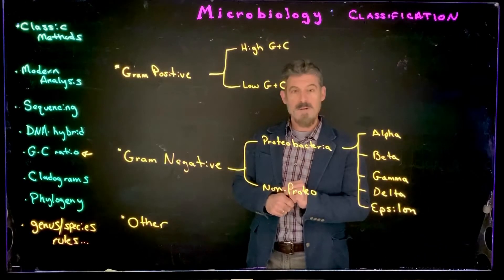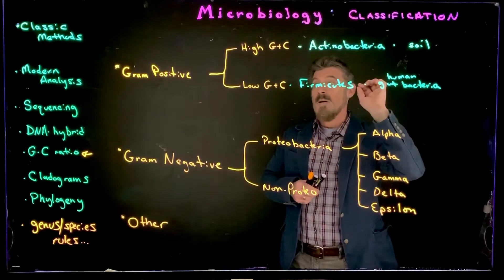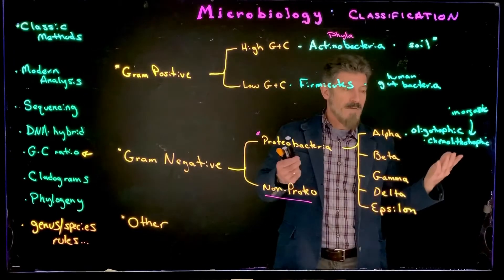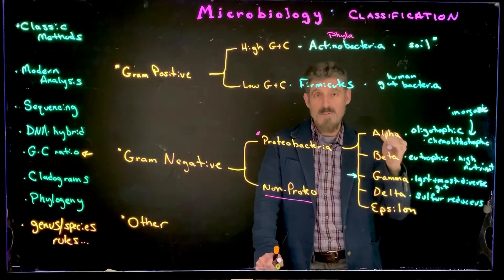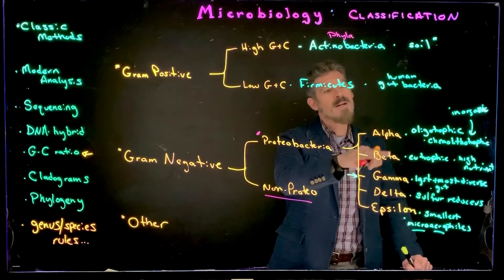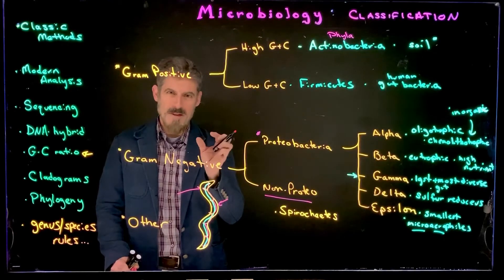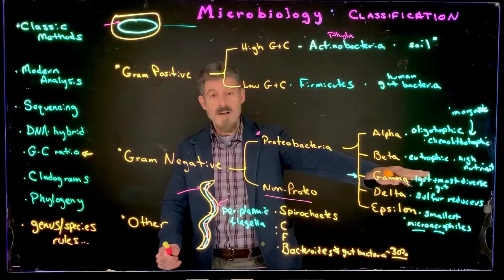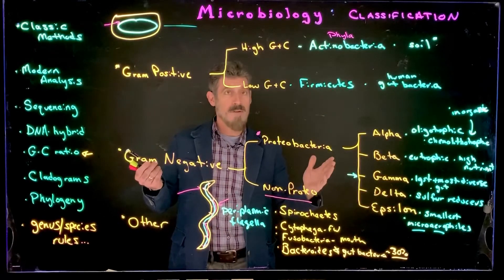Bacterial Phyla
A quick overview of major groups